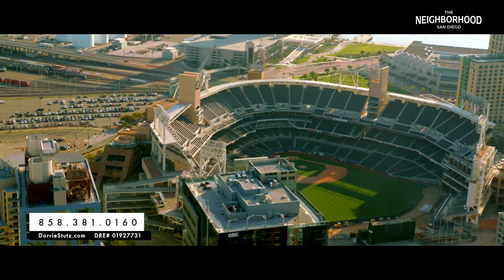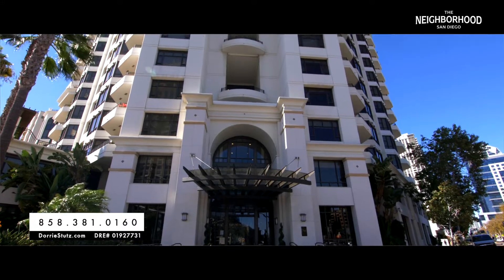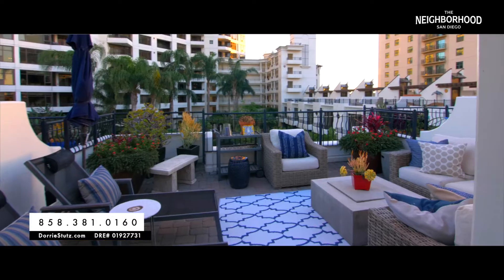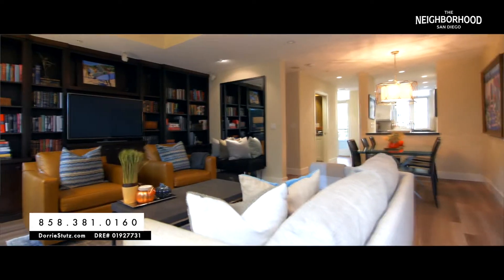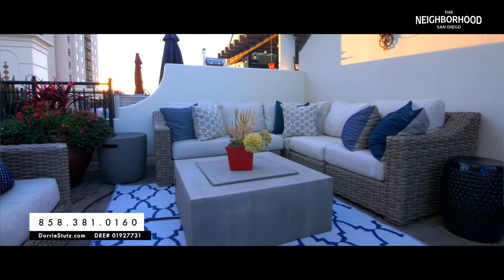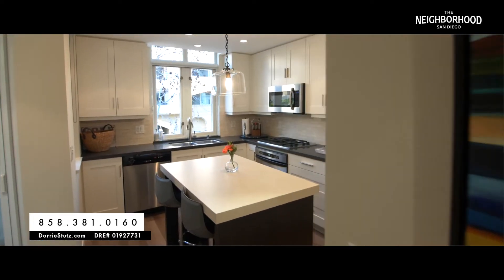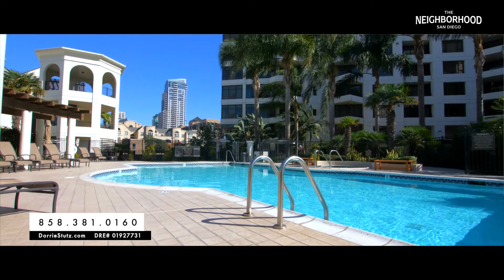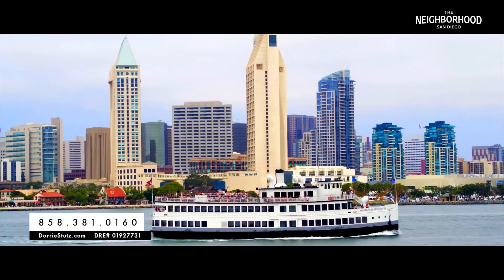The Allure of Living in one of San Diego's Finest Residential buildings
I was super excited to highlight my NEW Listing on the SoCal Luxury Show. 733 W G Street , San Diego.  The Allure of Living in one of San Diego's Finest Residential buildings at Park Place.
Dorrie Stutz
First Team
Dre #0192773`
733 W G Street, SD
$1,325,000